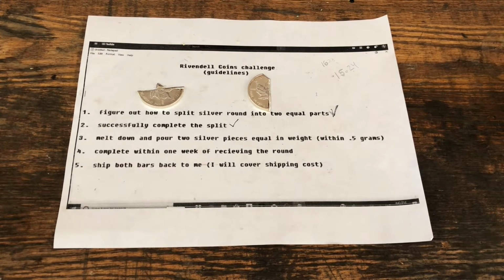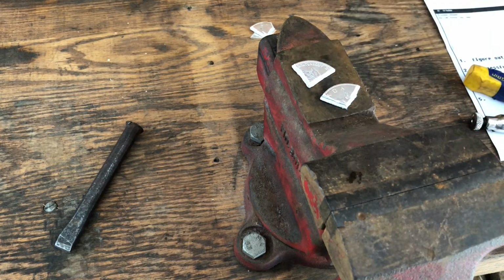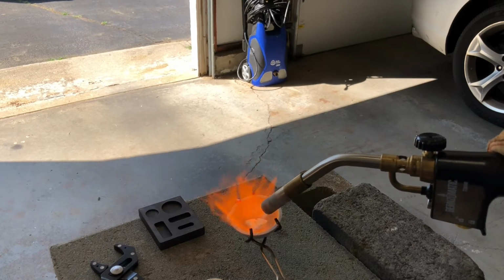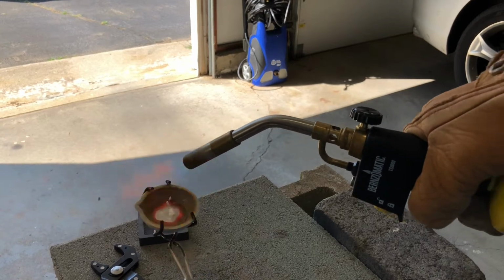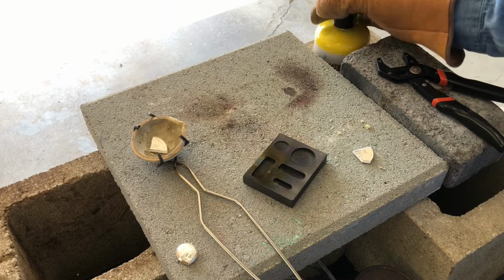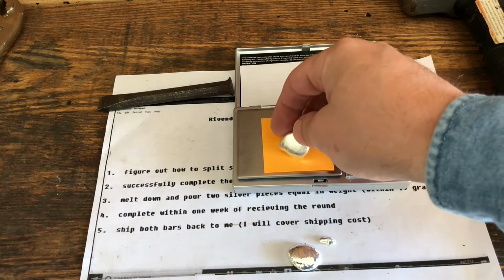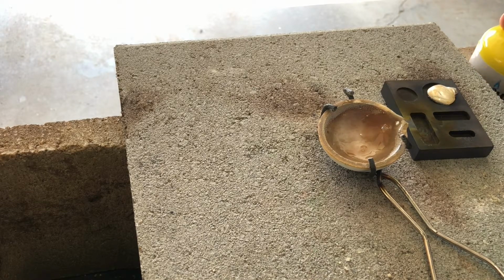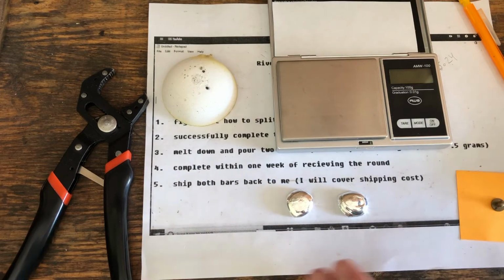MAW Challenge from Hoosier Hillbilly22 & Tiny Tornado -- Part Two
Hoosier HIllbilly22 & Tiny Tornado challenged me to make two half-ounce silver rounds out of a one-ounce Canadian Silver Maple Leaf.  In this video, I attempt to melt the two halves of the one-ounce Maple Leaf.  Will things work as planned?  Watch and see.